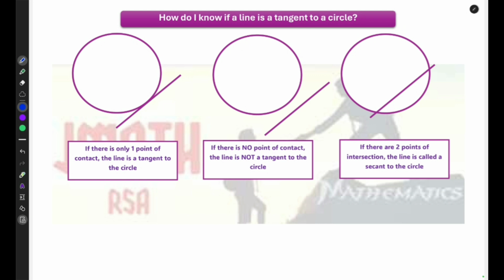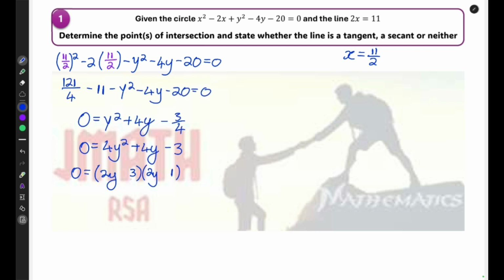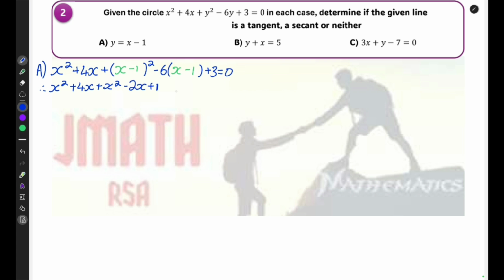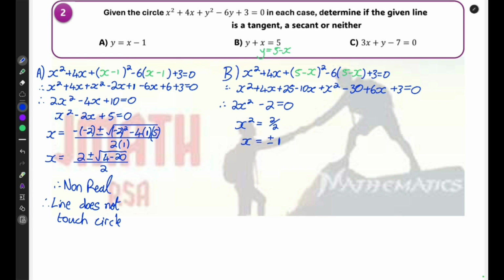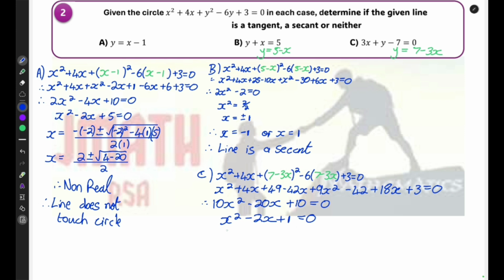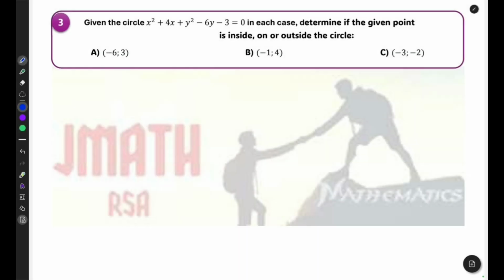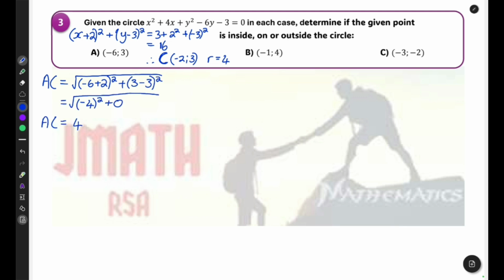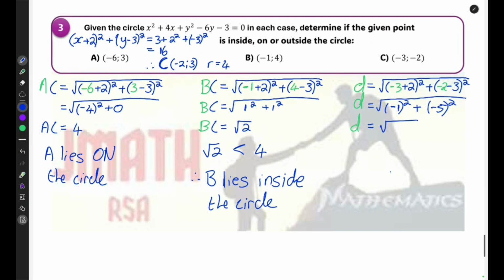GR12 6.5 Is a line a tangent to a circle Or is a dot inside or outside a circle?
This video covers two smaller topics, namely:
How do I work out if a line is in fact a tangent to a circle or not?
How do I work out if a dot is inside, on or outside a circle?

This link is for a PDF index for our online textbook that covers the entire gr12 syllabus